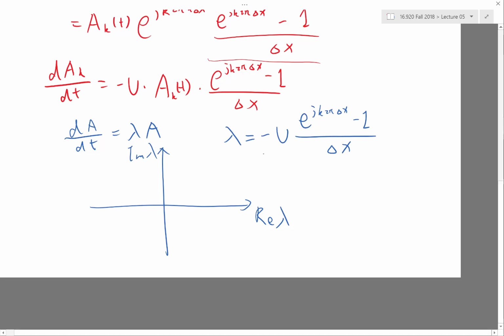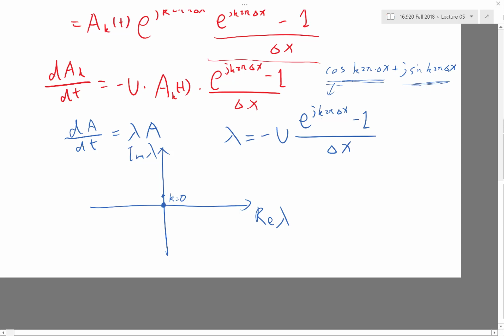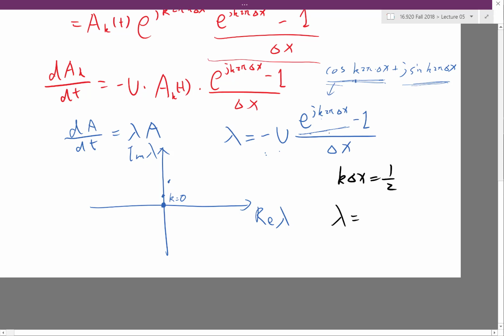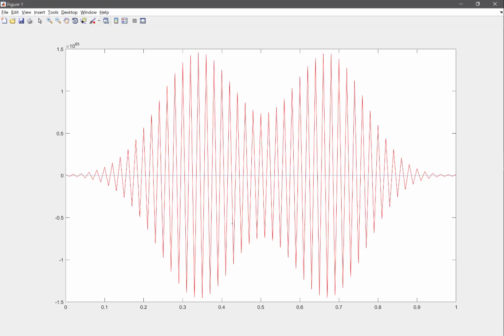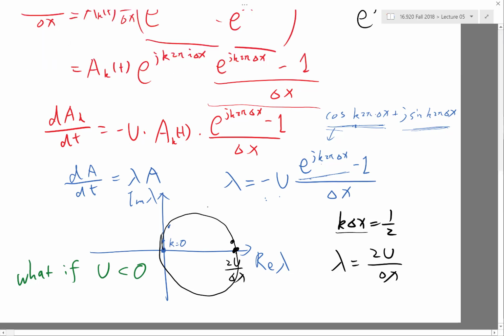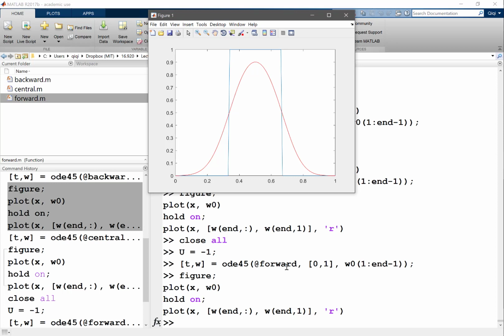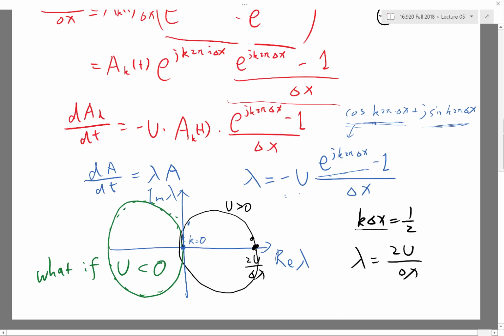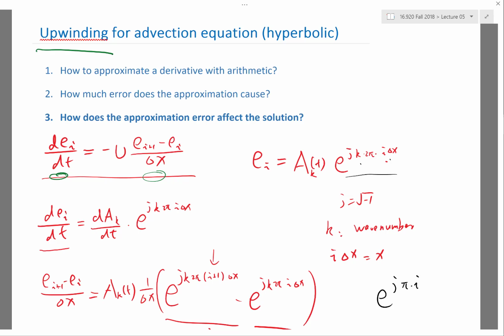Importance of upwinding for advection equation